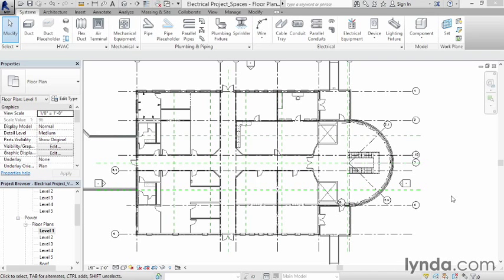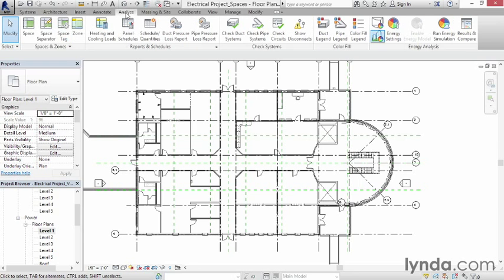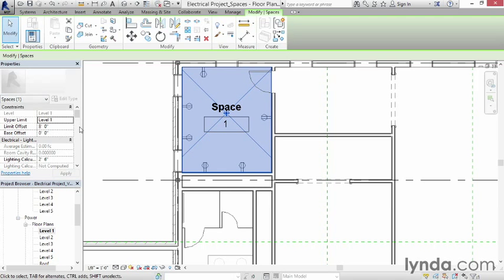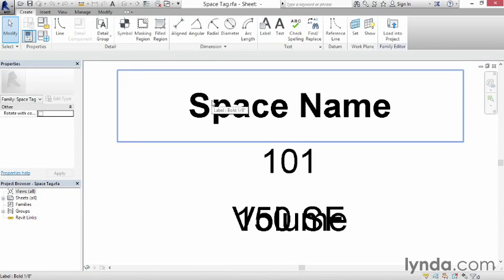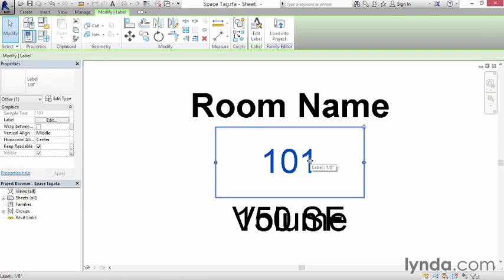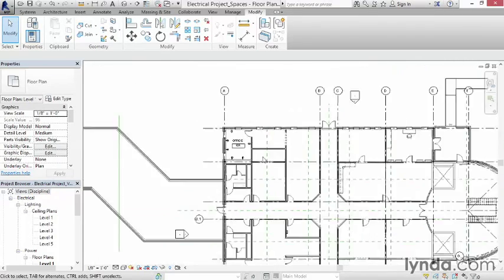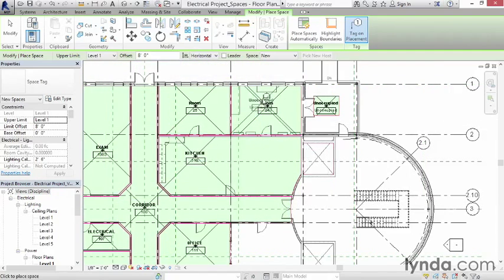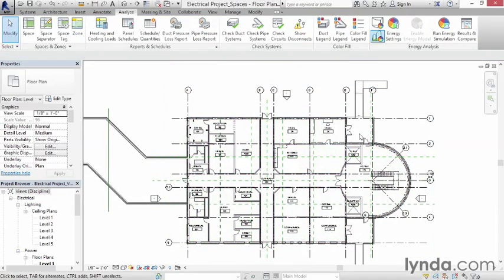02 Revit Electrical-3